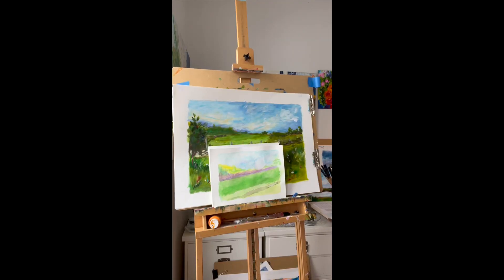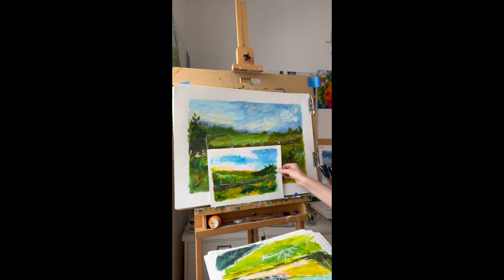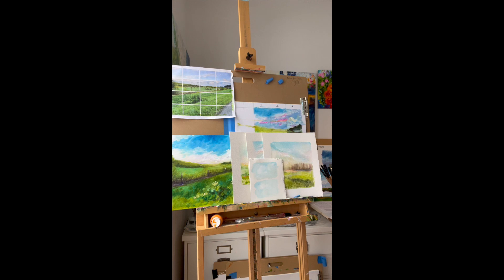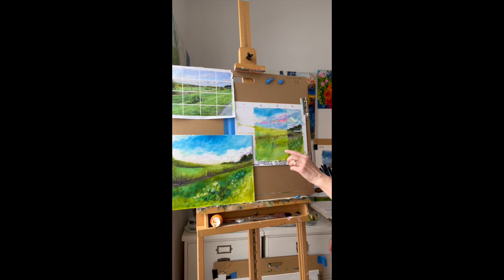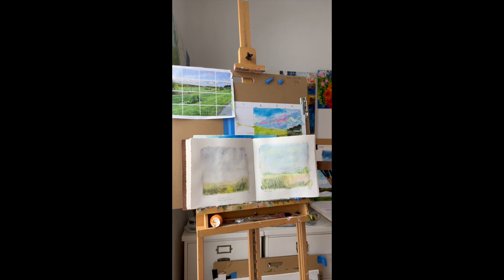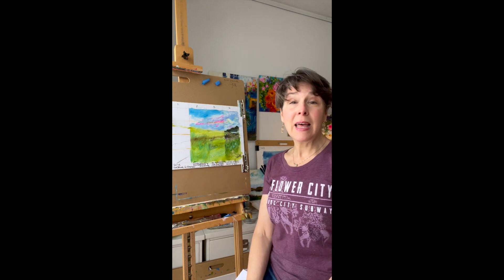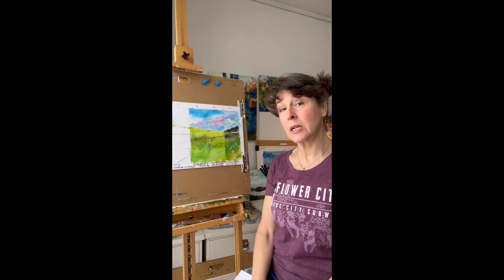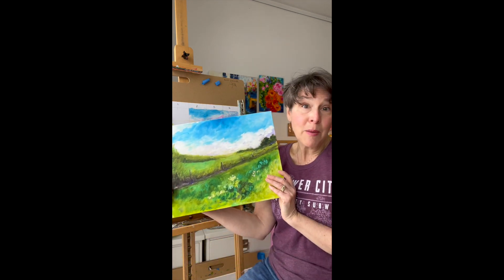Landscape Course Introduction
This video describes my new Landscape Course "How to Paint Landscapes Brilliantly and Expressively".